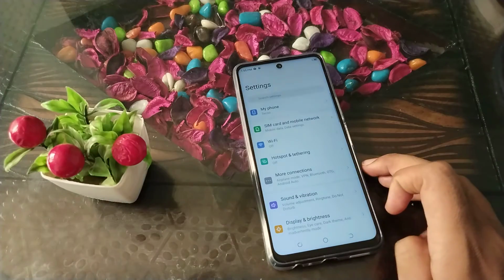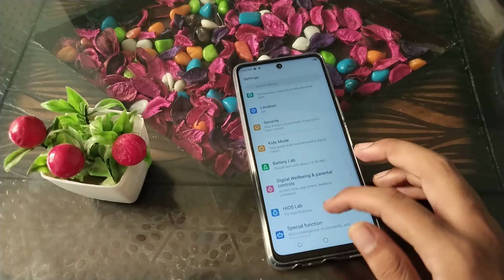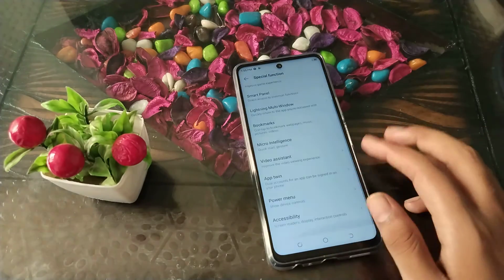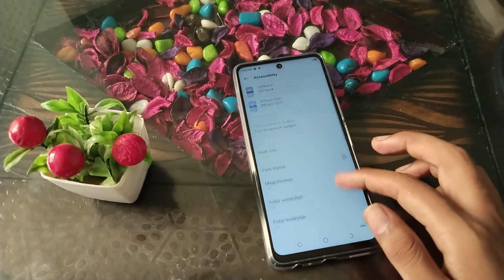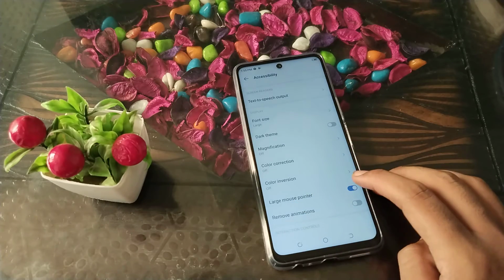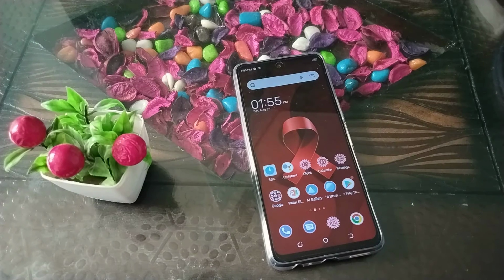How to off Large mouse pointer setting in TECNO POVA 2 Phone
How to off large mouse pointer in tecno Comon 18 Phone |
How can you off large mouse pointer in tecno Spark 7 Pro phone |
Large mouse pointer ko kaise off karte hain tecno pova 5G Phone mein |
Large mouse pointer setting ko kaise off karte hain tecno pop 5 mobile mein |
large mouse pointer ko kaise off kare tecno mobiles mein |